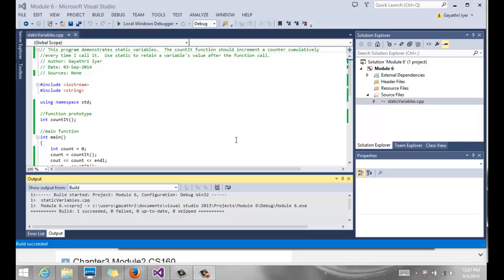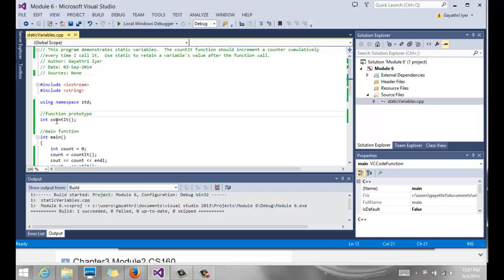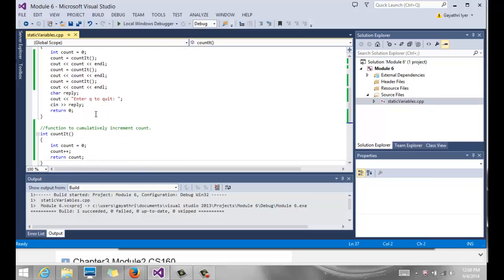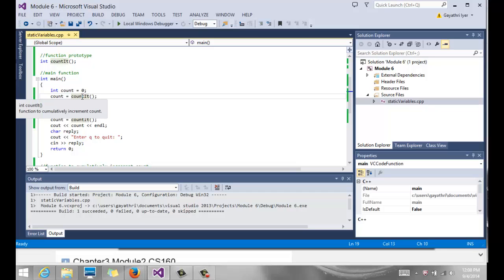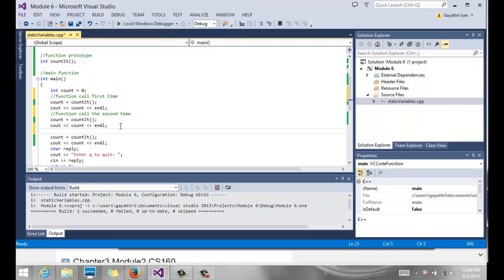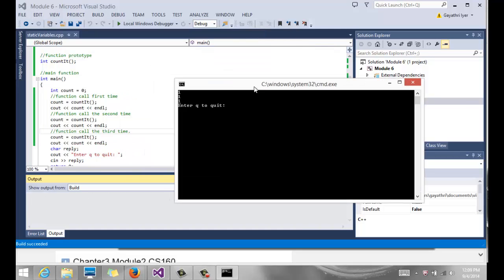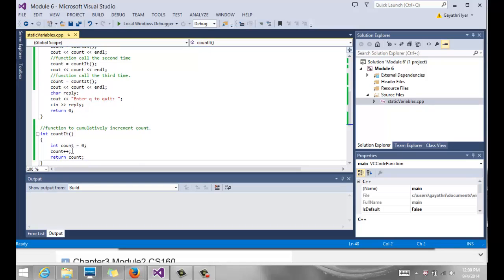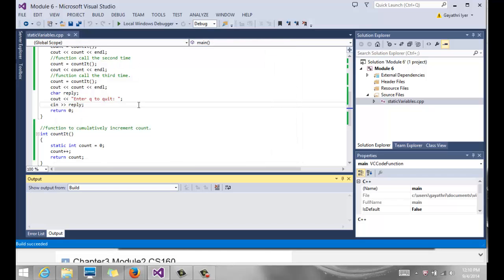staticVariables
CS 161 Static Variables
Chapter 6